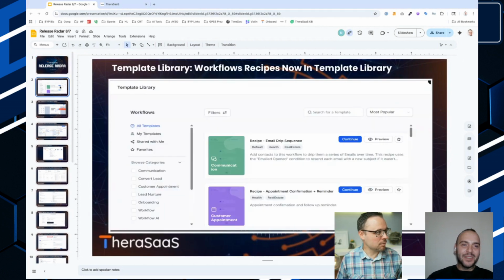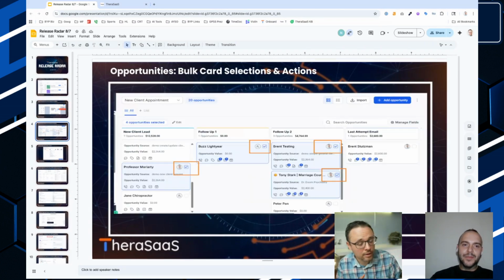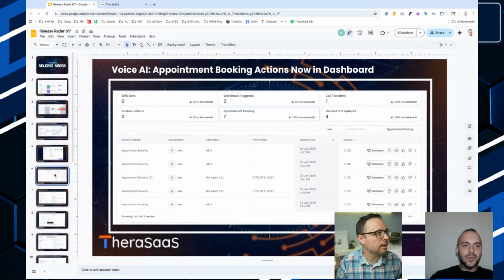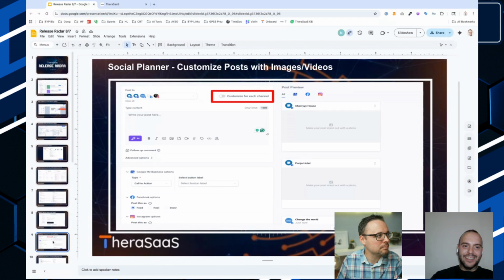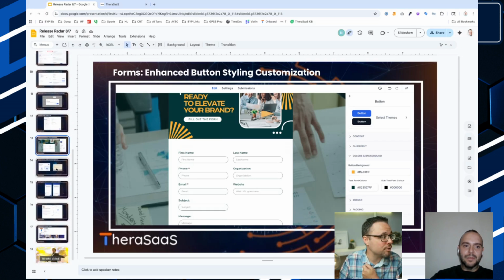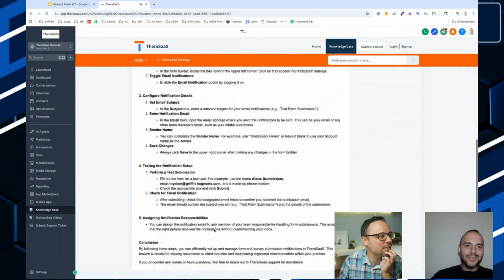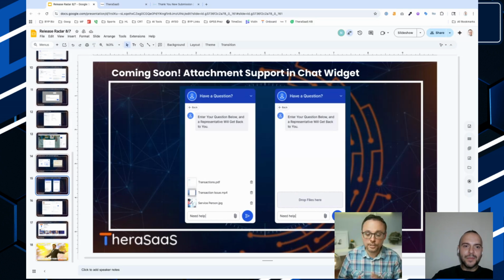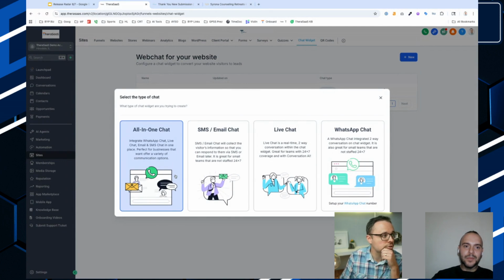Release Radar - July 2025 Part 2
Check out our TheraSaaS July Part 2 release radar with new in-app release updates.

Interested in TheraSaaS?

00:00 Welcome to TheraSaas Release Radar
00:18 Workflows Recipes Now In Template Library
01:15 Email Templates: Set Email Subject In Template
01:34 Opportunities: Bulk Card Selections & Actions
02:45 Voice AI: Appointment Booking Actions Now in Dashboard
04:52 Voice AI: 20 New Voices
04:58 Calendars: Upgraded Settings & New Tooltips
05:18 Social Planner—Customize Posts with Images/Videos
06:00 Webinars: Easier Creation Flow
06:45 Forms: Enhanced Button Styling Customization
10:34 Surveys & Quizzes: Mobile Optimized Progress Bar
10:49 Coming Soon! Attachment Support in Chat Widget